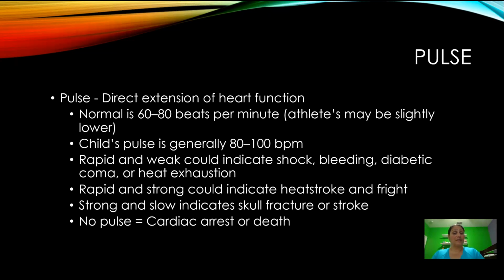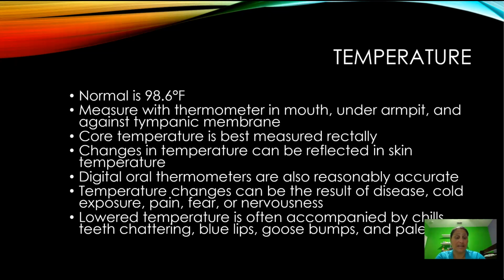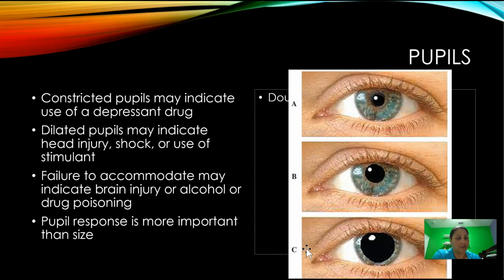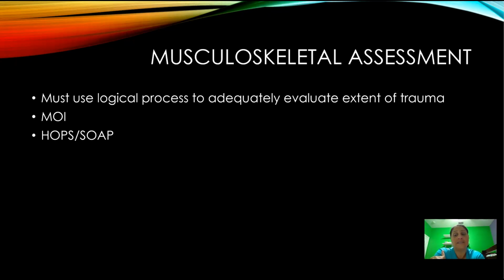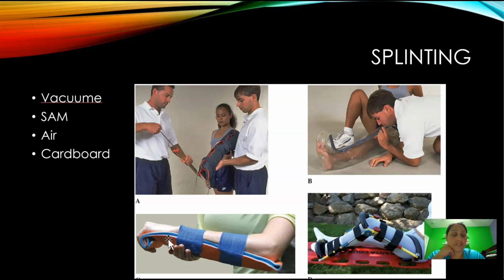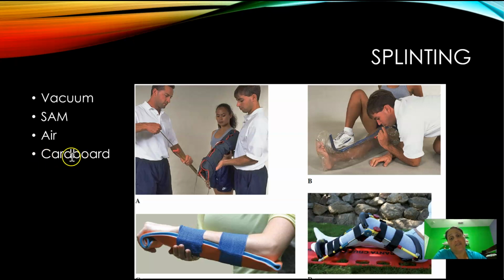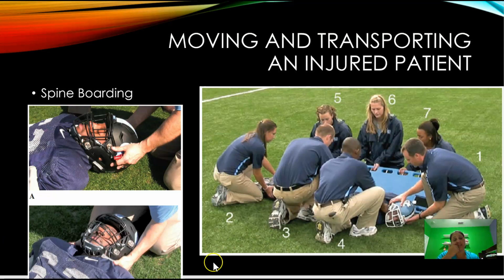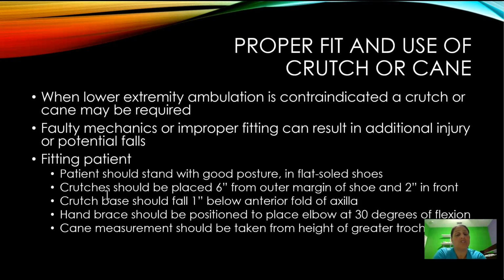Chapter 12 Finished Vital Signs